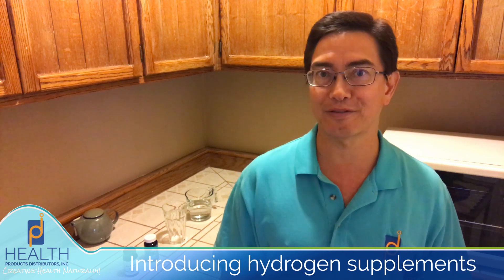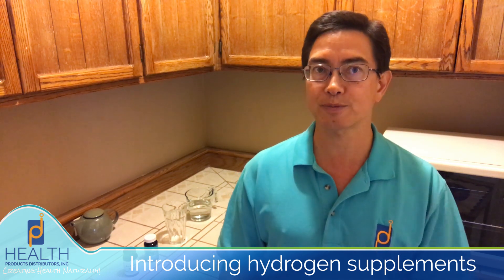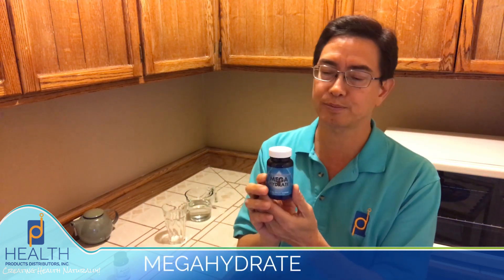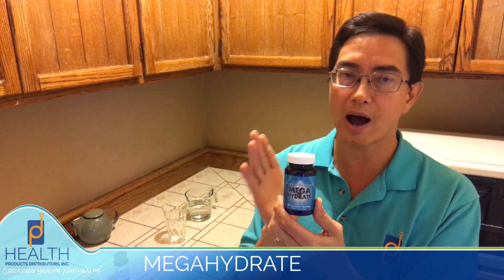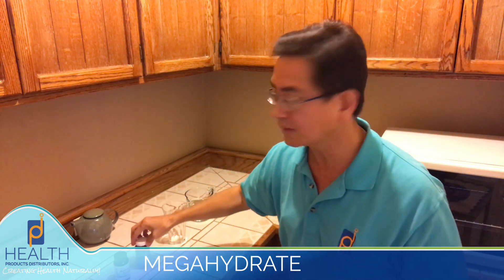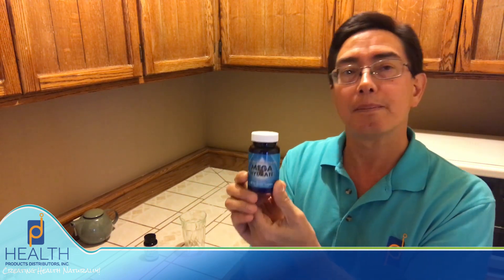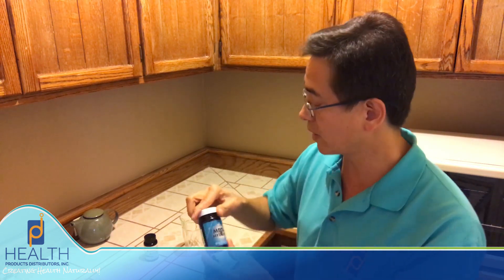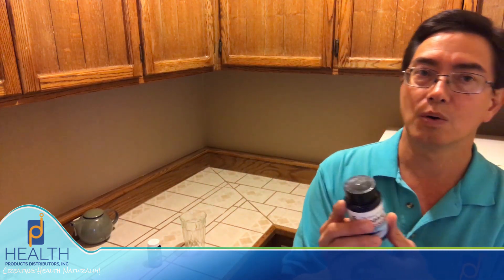Hydrogen Supplements In-Depth: Active H2 ULTRA and Megahydrate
Fred Liers focuses on two distinct hydrogen supplements (Active H2 ULTRA and Megahydrate) as he shares his knowledge of hydrogen supplements as part of a daily nutritional supplement routine.

Active H2 Ultra provides molecular hydrogen (H2), and Megahydrate provides the hydrogen negative anion (H-). Both forms of hydrogen are used as antioxidants in the body. In fact, after H- gives up its electron, it bonds with another H to form molecular hydrogen (H2, thereby providing additional antioxidant power for quenching free radicals in the body.

Hydrogen supplements are among HPDI foundational supplements because of the potent antioxidant properties of hydrogen. Hydrogen is a small molecule tha can penetrate the smallest cellular compartments. This makes hydrogen capable of bringing antioxidant power to the entire body.

Hydrogen is highly energizing making it ideal for individuals who needs more energy, such as athletes, but also anyone requiring with higher demands for energy. It is also a good supplement for recovery. For all these reasons, hydrogen supplements included as one of six HPDI foundational supplements providing nutrients essential for health. (Other foundational supplements from HPDI include multivitamins, antioxidant & Nrf2 formulas, essential fats, and Rejuvenate! superfoods.)